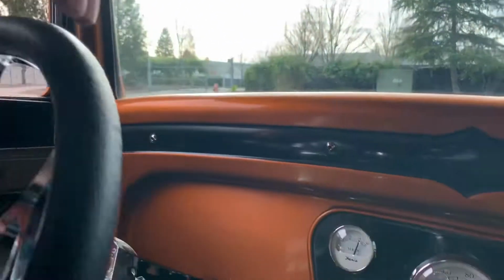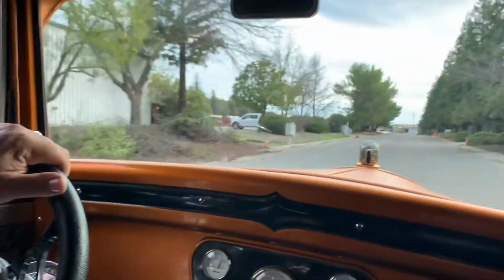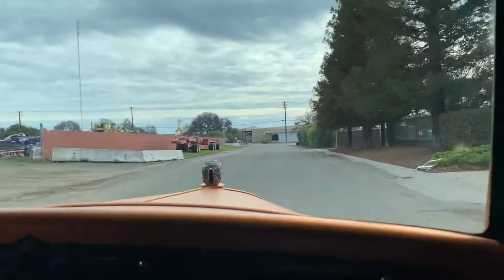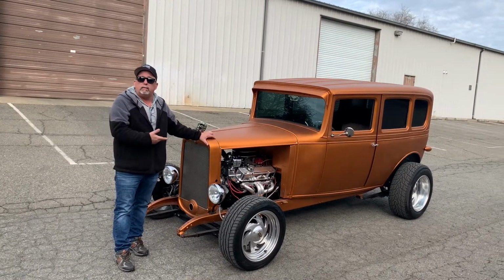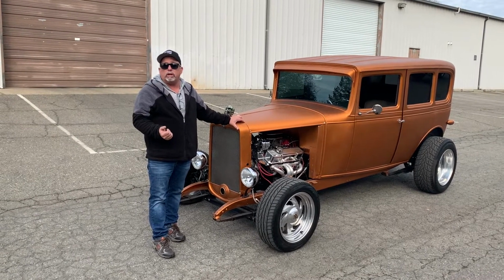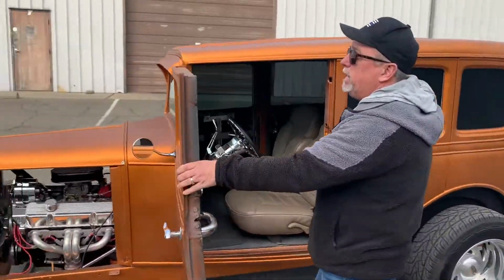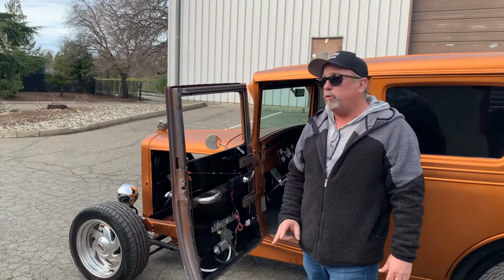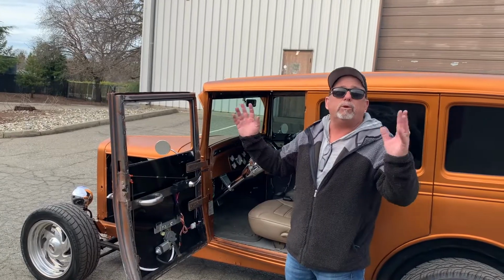1931 Chevy Rat Rod For Sale!